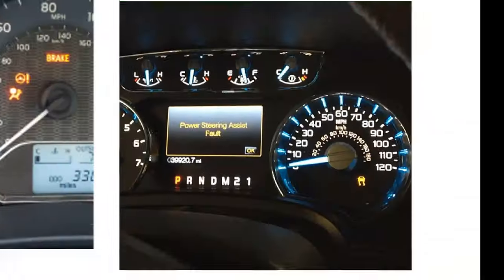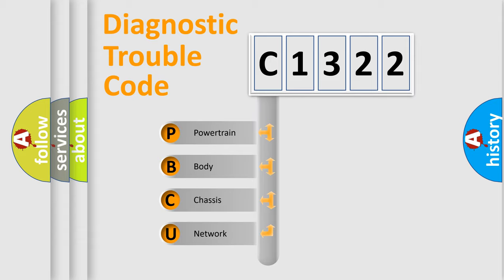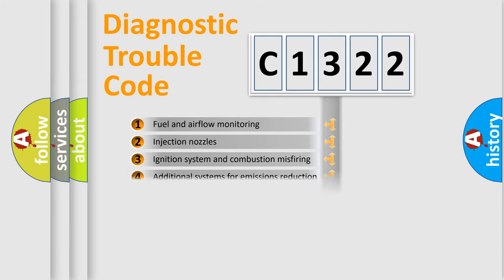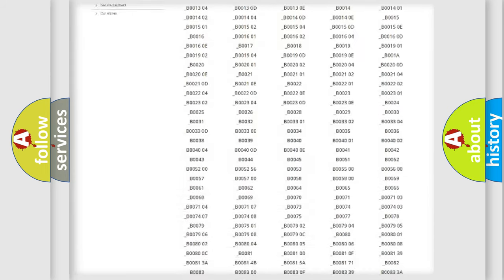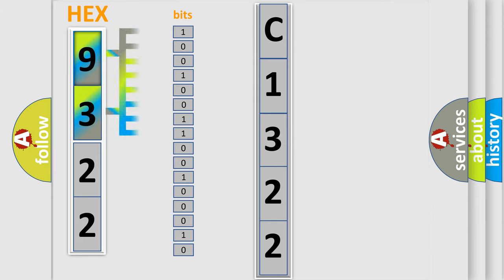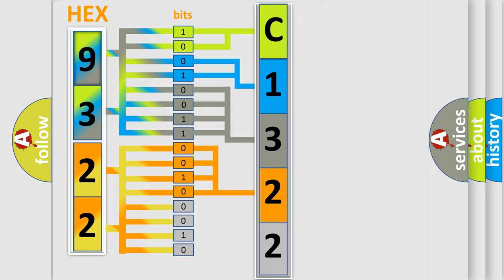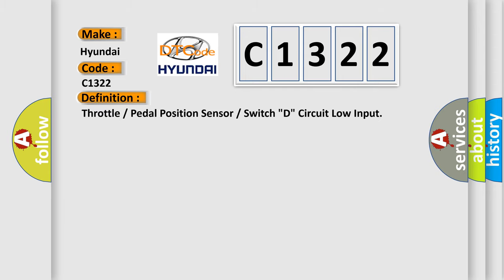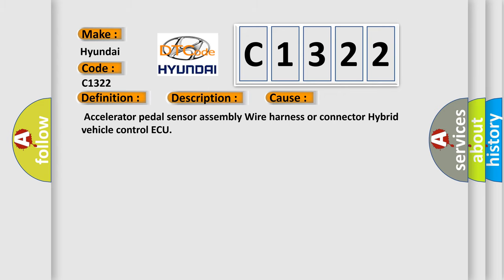DTC Hyundai C1322 Short Explanation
Contents:
0:21 Basic DTC analysis according to OBD2 protocol standard.
1:48 Insight into programming
2:58 A diagnostically understandable description of the Diagnostic Trouble Code
3:05 Basic error definition

Make:
Hyundai
Code:
C1322
Definition:
ThrottleorPedal Position SensororSwitch "D" Circuit Low Input
Description:
Open or short to GND in the main sensor circuit.
Cause:
 Accelerator pedal sensor assembly Wire harness or connector Hybrid vehicle control ECU